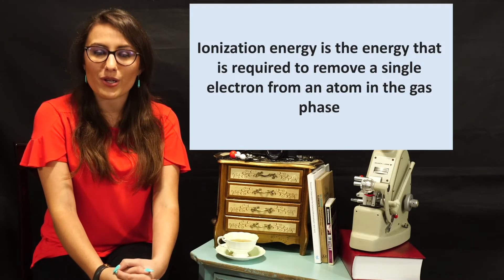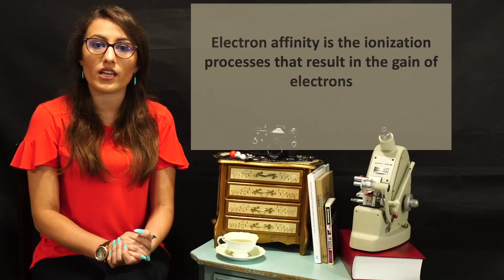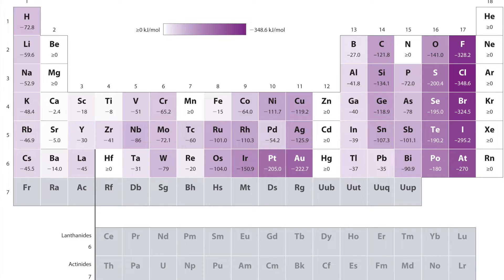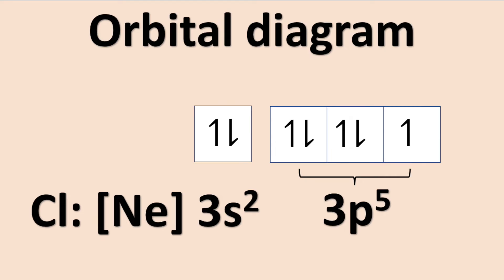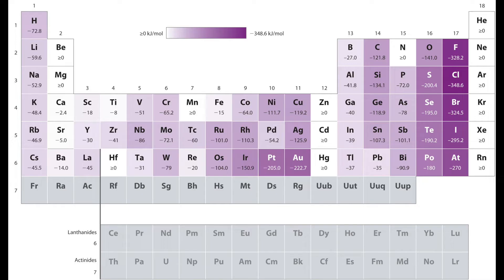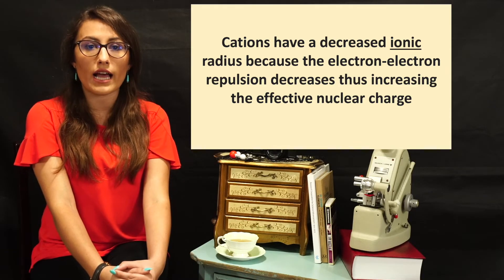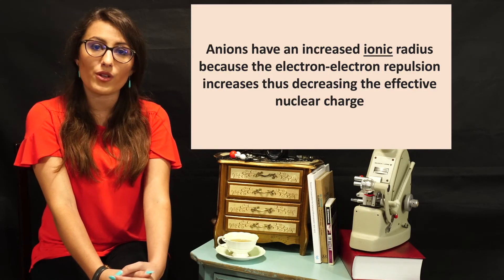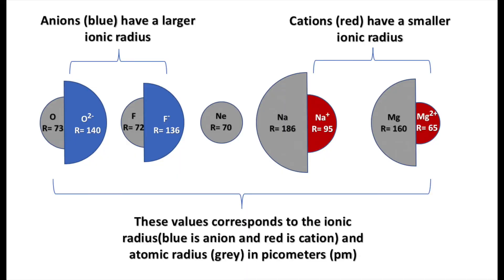Periodic properties of the elements part 5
Ionic radius